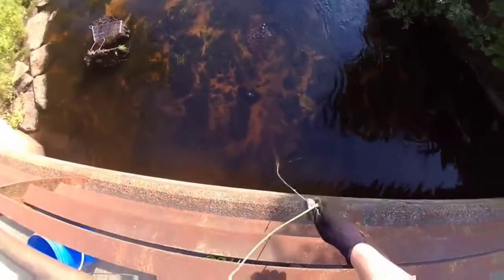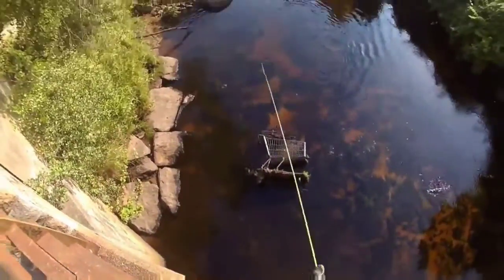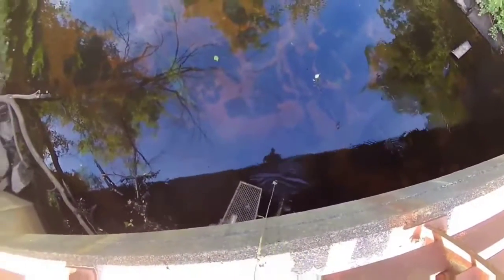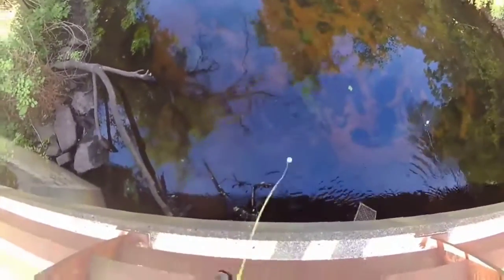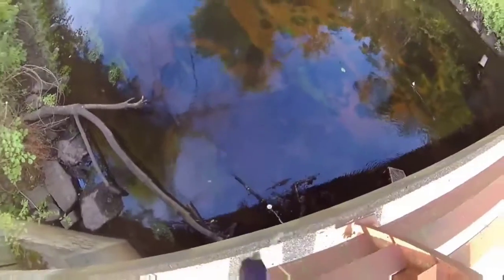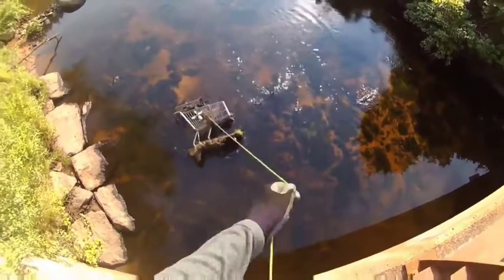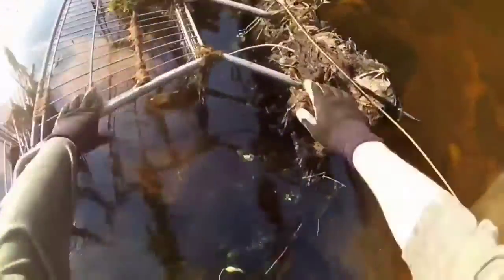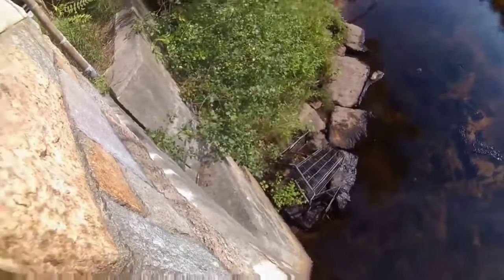RitK 17 13 The Shopping Carts Win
Rat takes a break from Lowell's canals and tries his luck at a brook behind Tanner Street.